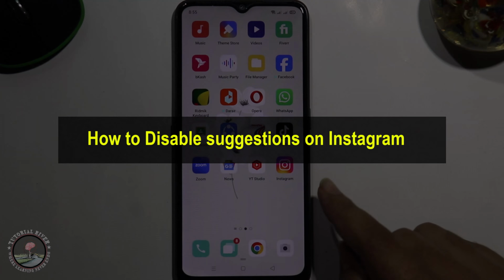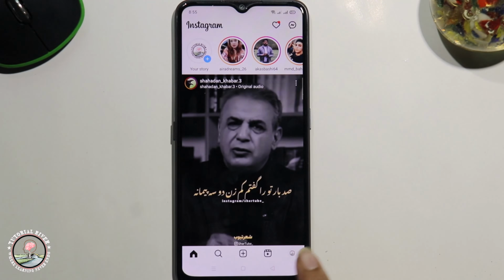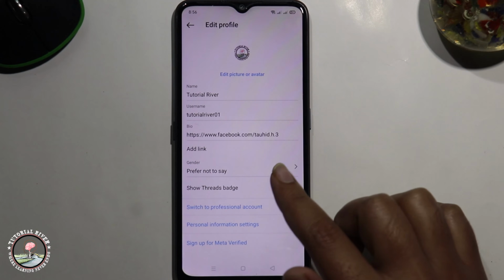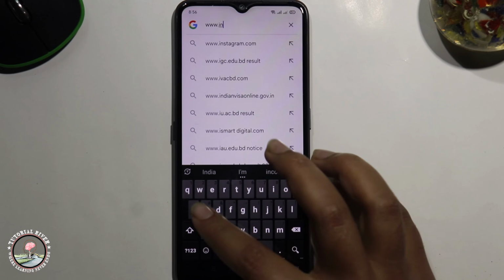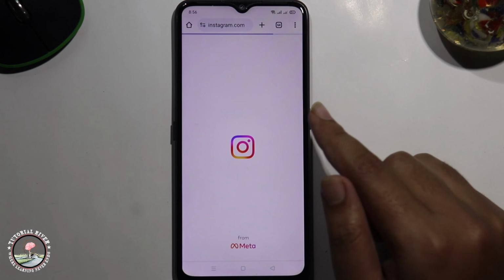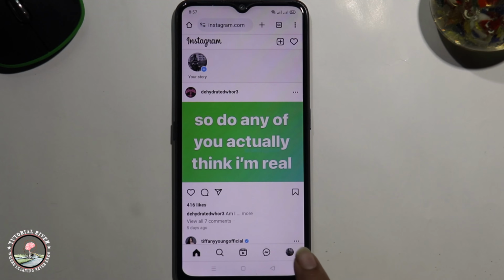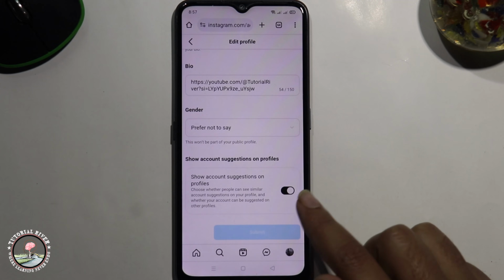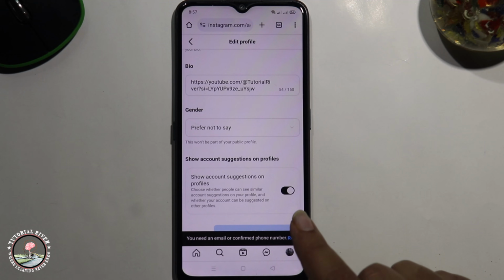How to Disable suggestions on Instagram 2026 | How To Remove Suggested Account On Instagram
If you're annoyed by seeing the same Instagram profile among suggested accounts for you, well, here is  How To Remove Suggested Account On Instagram.

Video Parts:
0:00 Info & Intro
0:10 Open Instagram
0:30 Go To Google Search bar
1:06 Edit profile
1:22 Ending & Outro